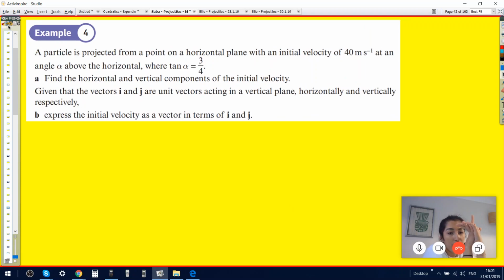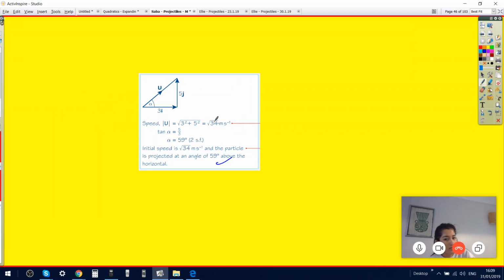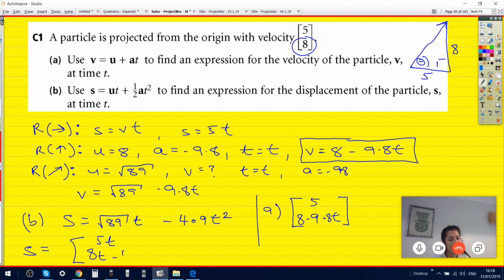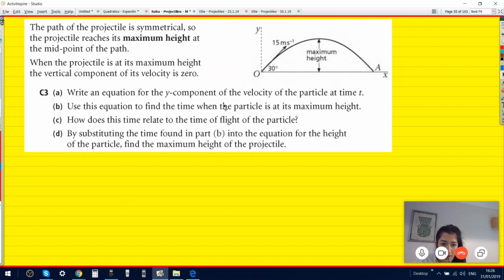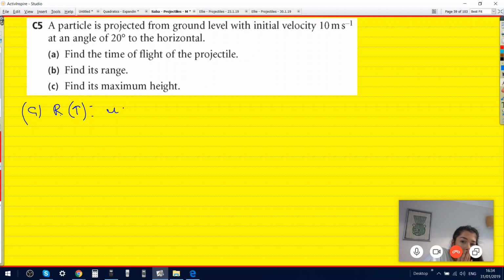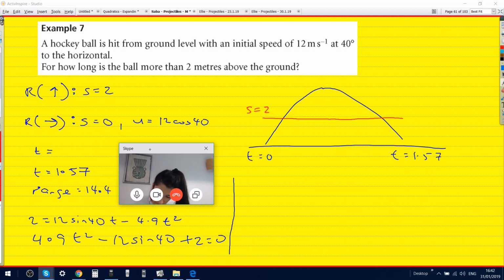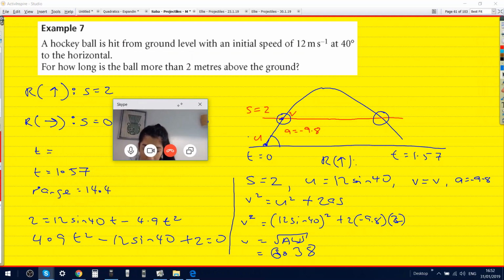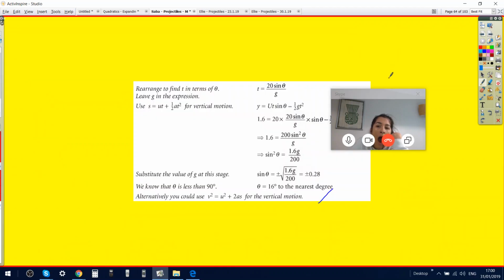Saba - 6.2 Projectiles - 31.1.19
Year 2 Mechanics A-Level A2